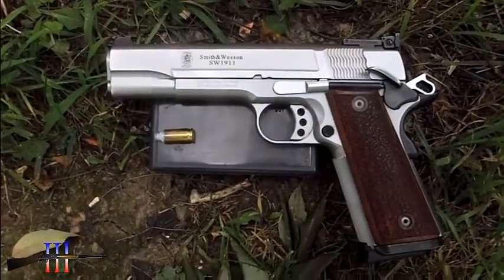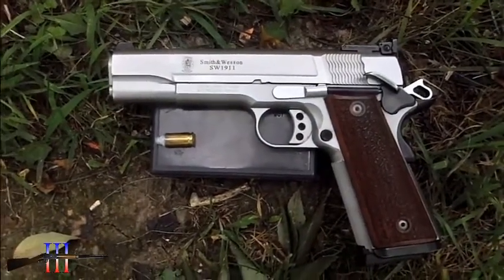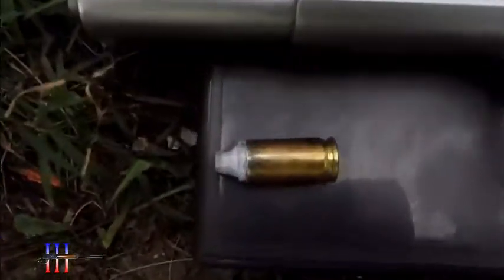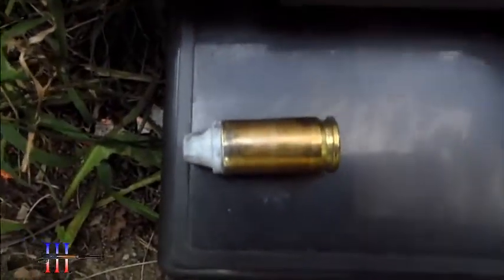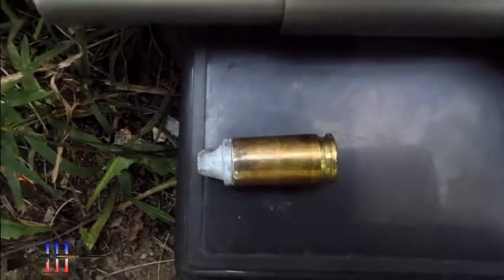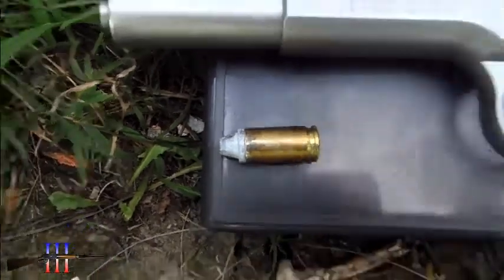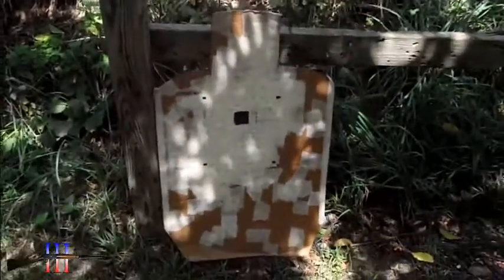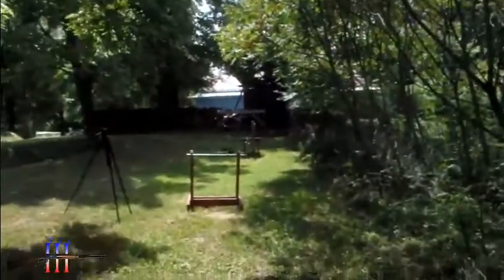Now Low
That is awful close to where I was aiming, too bad it doesn't do that when I'm aiming at the square.

There is one round left of this load.